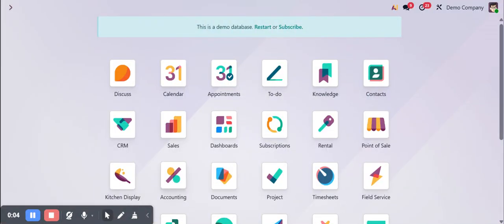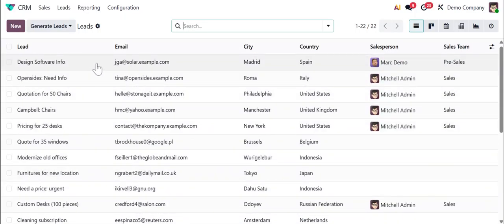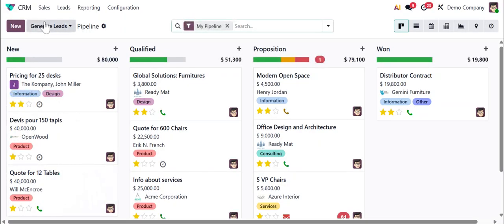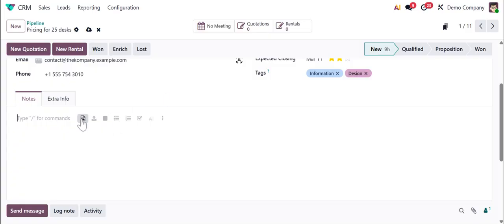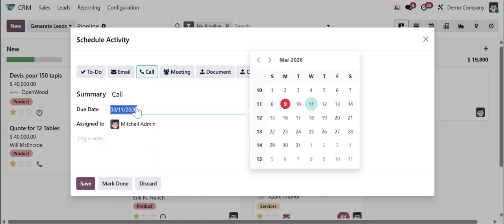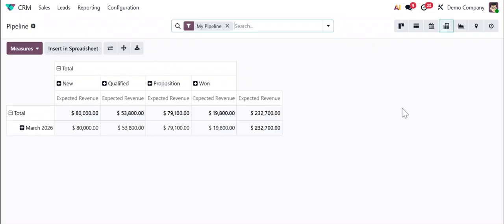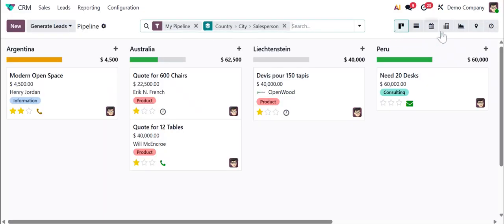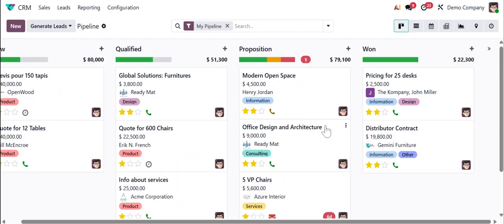CRM in Odoo 19 | Odoo 19 CRM Overview | Odoo 19 Managing Leads, Pipeline & Activities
Learn the exact step-by-step process for managing your sales pipeline in the Odoo 19 CRM module. In this functional tutorial, Hashim Khan walks you through the entire sales journey, from capturing raw leads to closing the deal.

We cover the critical differences between Leads and Opportunities, how to merge duplicate inquiries, and how to utilize slash commands in your internal notes. You will also learn how to schedule color-coded activities (Calls, Emails, Meetings) to ensure your sales team never misses a follow-up, and how to analyze your data using Pivot, Graph, and Map views!

📌 Timestamps (Chapters):
0:00 - Introduction to Odoo 19 CRM
0:50 - The Leads Dashboard vs. Opportunities
1:45 - Converting a Raw Lead into an Opportunity
3:30 - Setting Expected Revenue & Probability
4:45 - Using Slash Commands (Tables & Formatting) in Notes
6:25 - Scheduling Activities (Calls, Emails & Follow-ups)
8:20 - Analyzing Data: Pivot, Graph, and Map Views
10:30 - Sending a Quotation Directly from the CRM
11:45 - Marking an Opportunity as "Won"